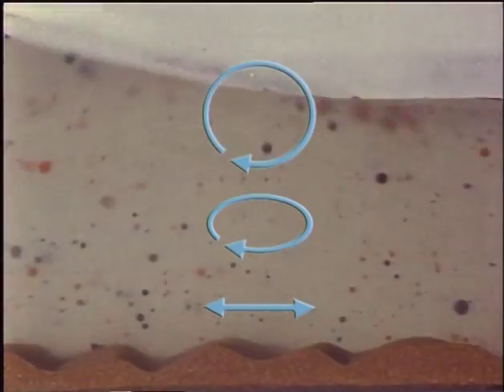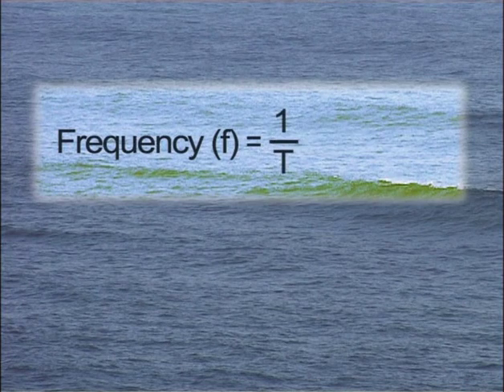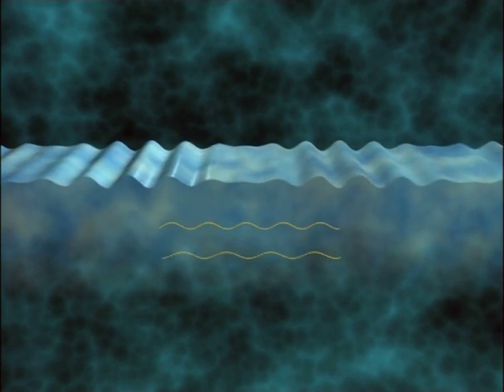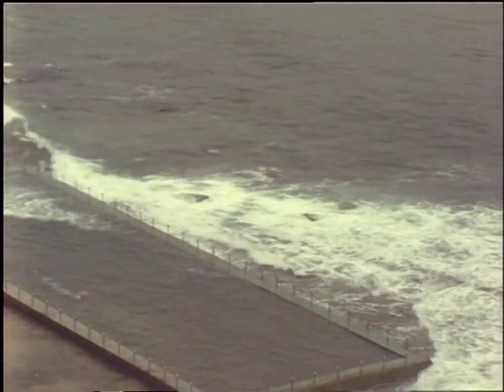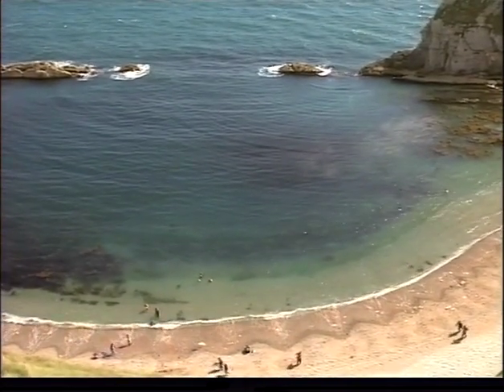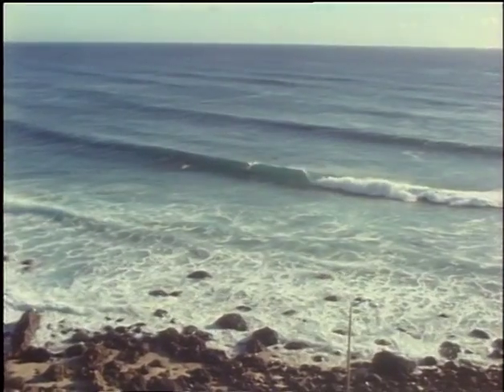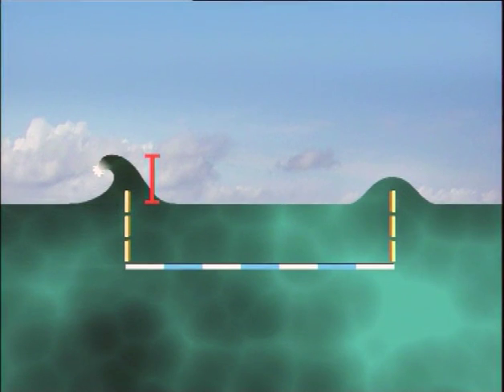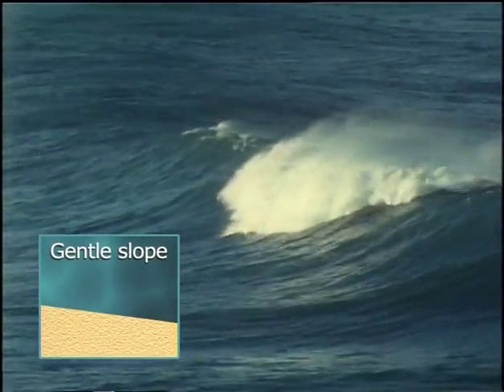Physics of Ocean Waves DVD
1980s high school physics video on two dimensional waves.

Content: types  of waves, the wave equation, superposition, reflection, refraction, diffraction, etc.